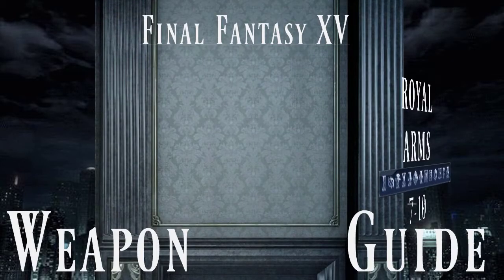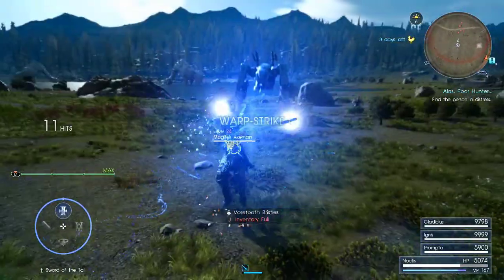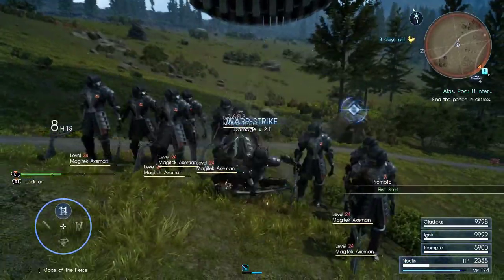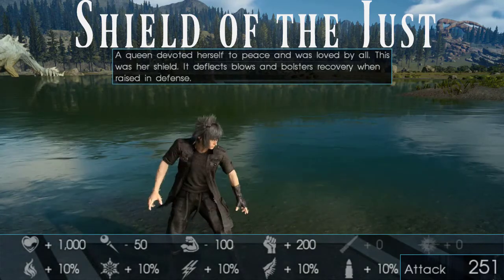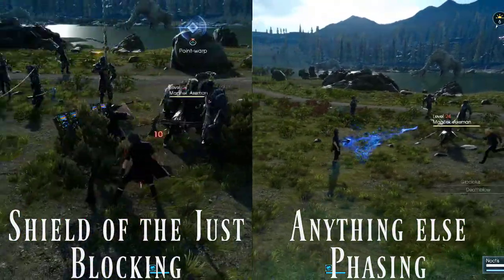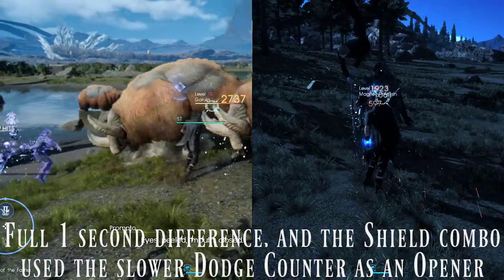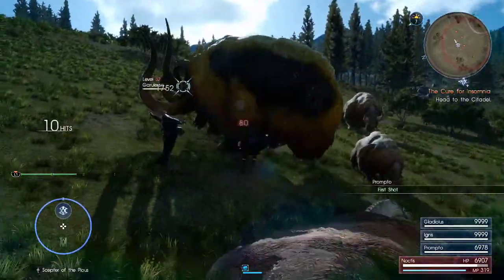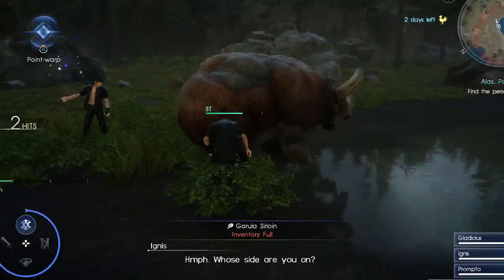Final Fantasy XV Weapon Guide -- Royal Arms 7-10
Guess which one of these weapons was a giant pain in the ass to get footage of.
Thanks to Asetoni for letting me use his information!

Notation (Name = Input):

Blitz (Automatic Combo) = Hold O
Forward Attack = Stick in direction of target + O
Side Attack = Stick in perpendicular direction of target + O
Away Attack = Stick in direction opposite of target + O
Finisher = Hold/tap O, let go, tap O
Dodge/Roll Counter = Hold/tap [ ], (dodge attack), O